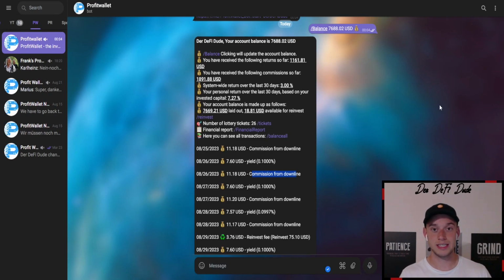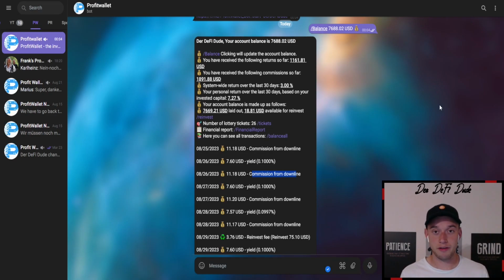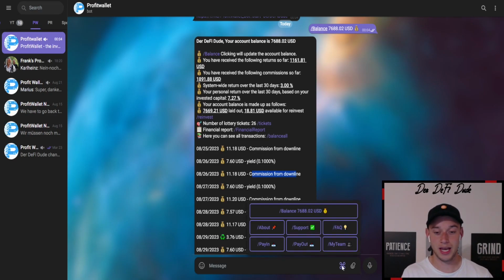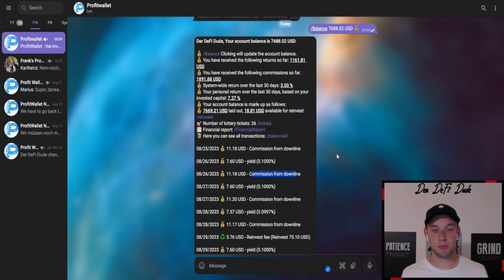PROFIT WALLET - AVERAGING 3-7% A MONTH | CRYPTO DEFI 2023